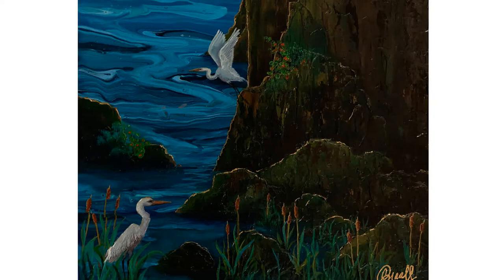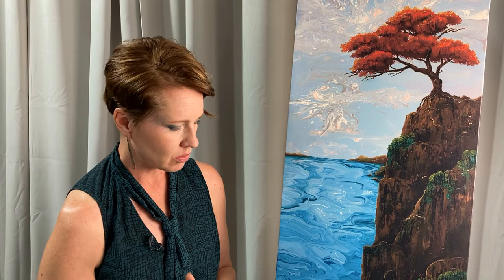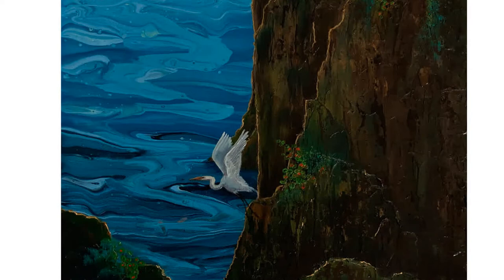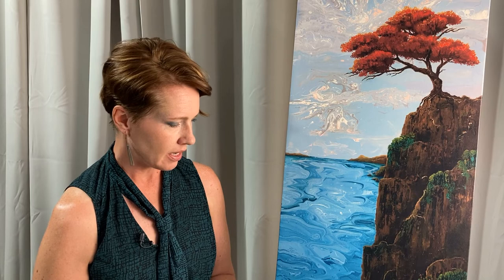THE BRINK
Learn how a trip to the Washington coast inspired a series of paintings and the Japanese influence it displays.